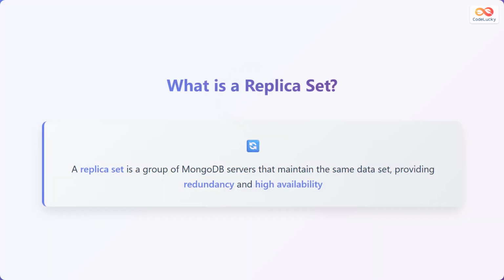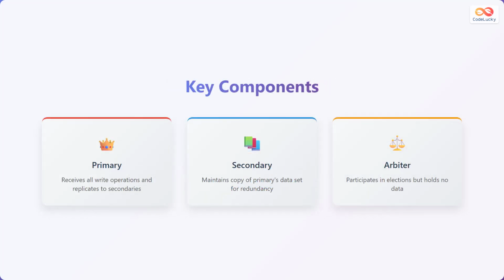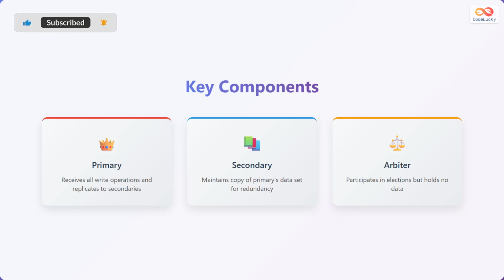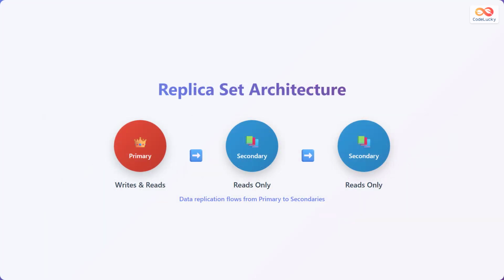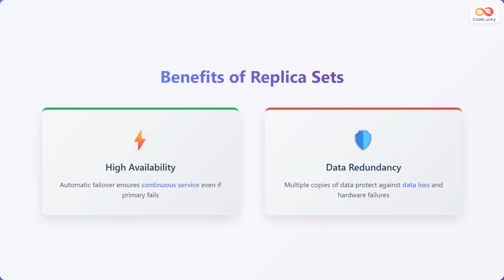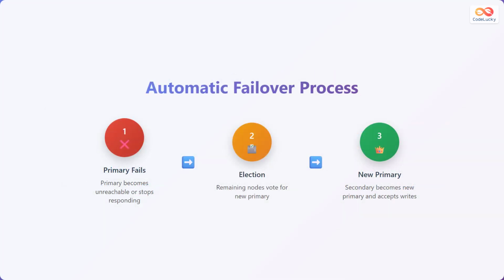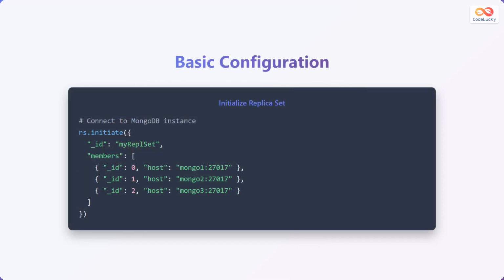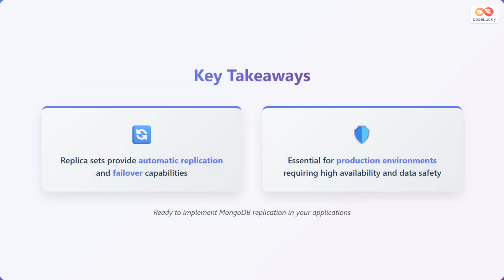MongoDB Replica Sets: High Availability & Data Redundancy Explained for Beginners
Learn all about MongoDB Replica Sets in this easy-to-understand tutorial! 🚀 We'll cover everything from the basics to key concepts, ensuring your data is safe and your applications are always available.

This video breaks down complex topics like replication, failover, and redundancy into simple terms, perfect for beginners. Discover how Replica Sets enhance data protection and maintain uptime, crucial for production environments.

We'll explore the different components of a Replica Set, including Primary, Secondary, and Arbiter nodes. 🛡️ Understand how automatic failover works and how a new Primary is elected if the existing one fails, ensuring continuous service.

Plus, we’ll walk through a basic configuration example to get you started. Whether you're new to MongoDB or looking to deepen your understanding of Replica Sets, this guide is for you! ✅

Chapters:
00:00 - Introduction to Replica Sets
00:15 - What is a Replica Set?
00:41 - Key Components
01:27 - Replica Set Architecture
01:50 - Benefits of Replica Sets
02:17 - Automatic Failover Process
02:52 - Basic Configuration
03:26 - Key Takeaways
03:45 - Outro